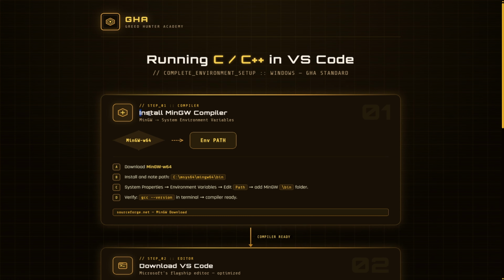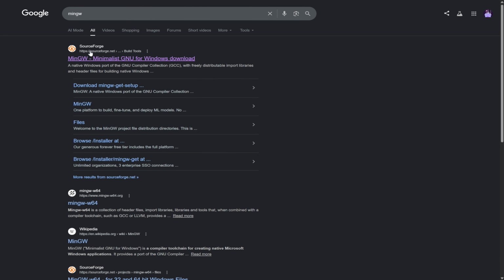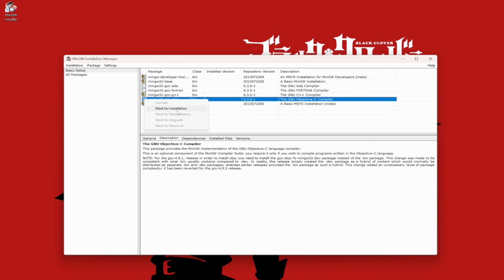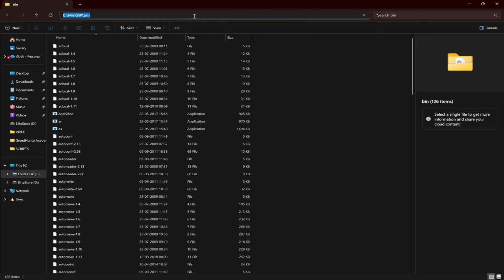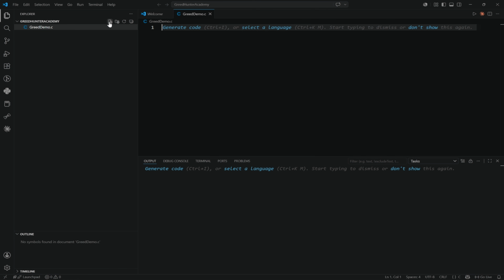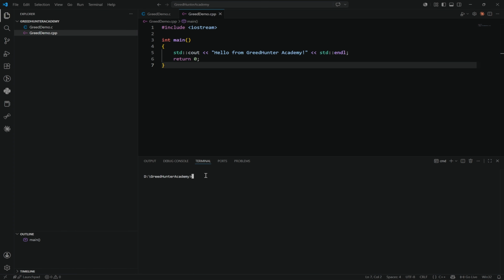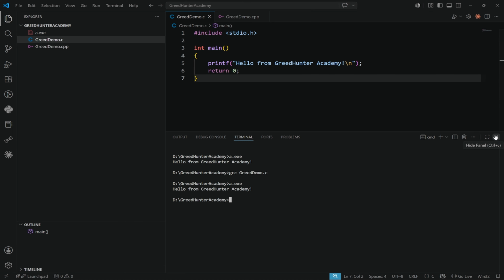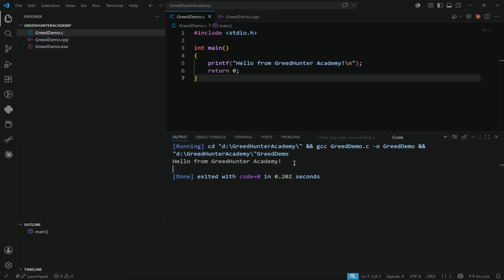How To Run C and CPP In vsCode On Windows 11 | Step-by-Step for Beginners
🚀 Learn how to install C & C++ compiler on Windows and run your first C/C++ program in VS Code step-by-step with GreedHunterAcademy.

In this beginner-friendly tutorial, you'll learn:
✅ How to install C & C++ on Windows 11
✅ How to set up GCC/G++ compiler properly
✅ How to configure C/C++ in VS Code
✅ How to run C programs in Visual Studio Code
✅ How to run C++ programs successfully
✅ Beginner setup tips for coding

💻 This tutorial is perfect for:
✔ Beginners starting programming
✔ Students, self-learners & coding enthusiasts
✔ C & C++ learners
✔ Future developers & coders

📌 In this VS Code Mastery series by GreedHunterAcademy, we are building a complete coding environment step-by-step for beginners.

🔥 Welcome to GreedHunterAcademy — Where We Learn. Hack. Build. Grow Together.

⚡ C Programming
⚡ C++ Programming
⚡ VS Code
⚡ Linux
⚡ Cybersecurity
⚡ Ethical Hacking
⚡ Web Development